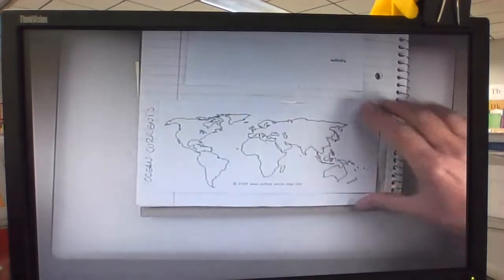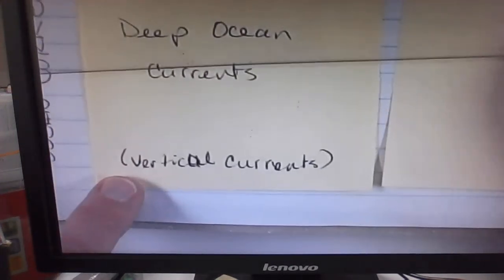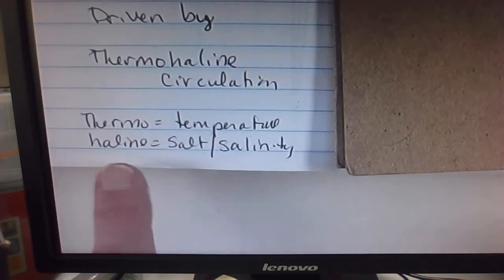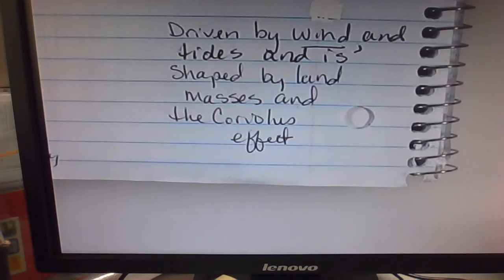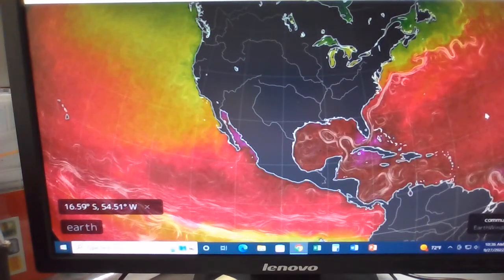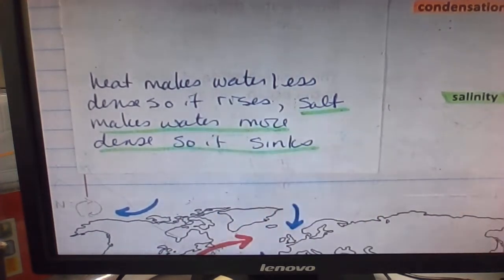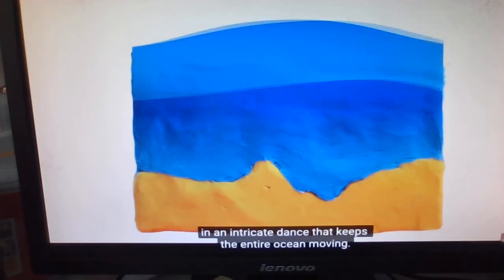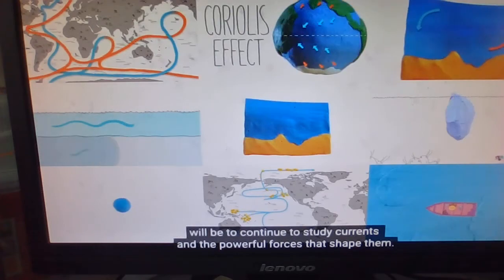env sci notes 9 27 22